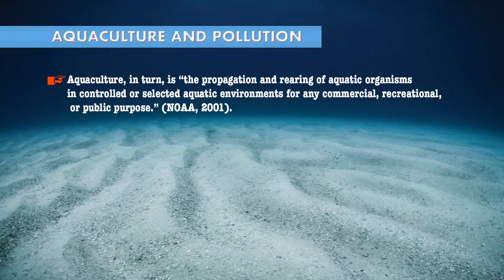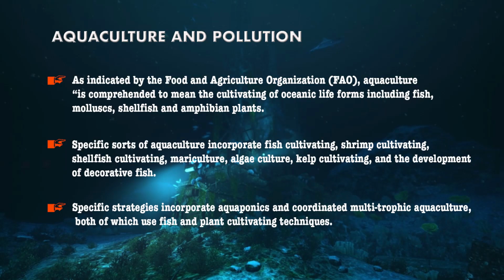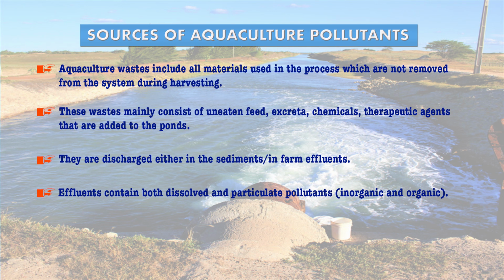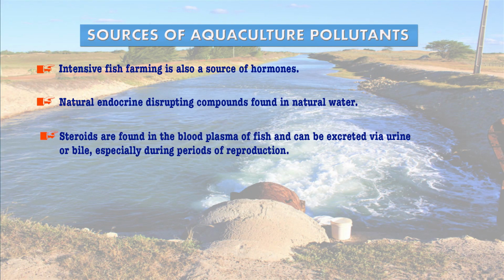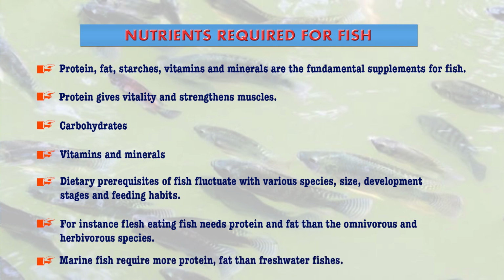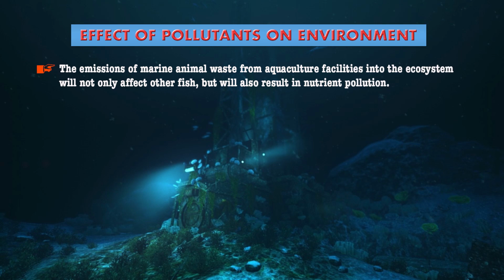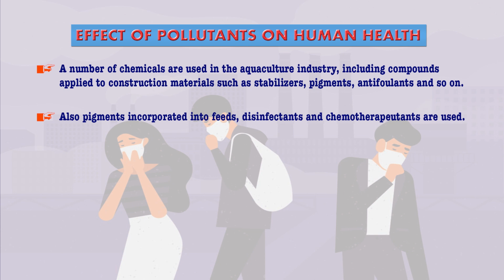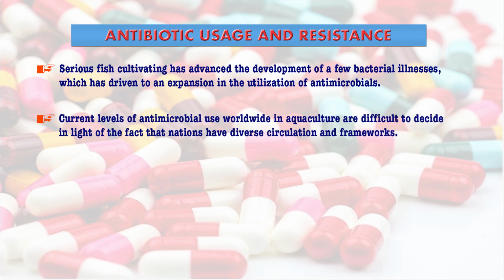Aquaculture and pollution